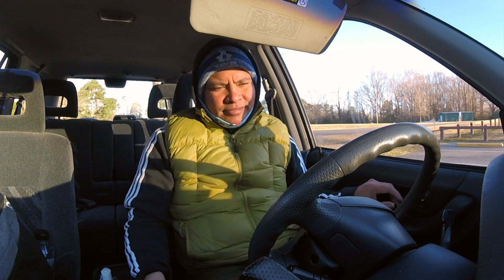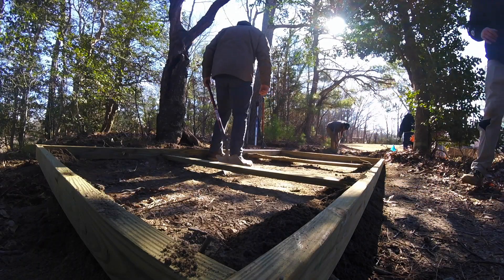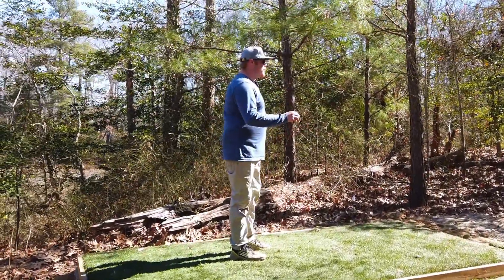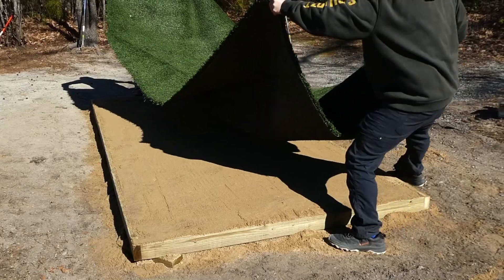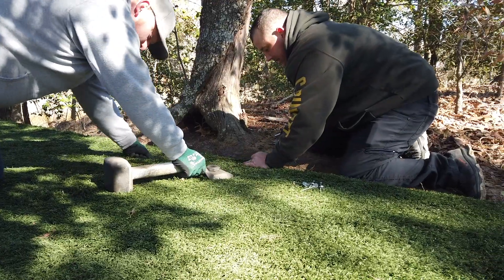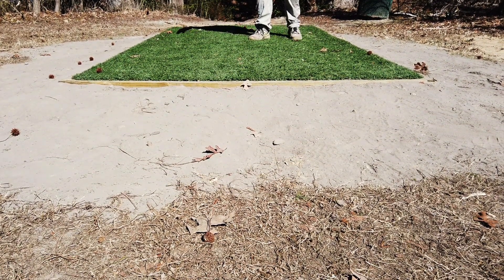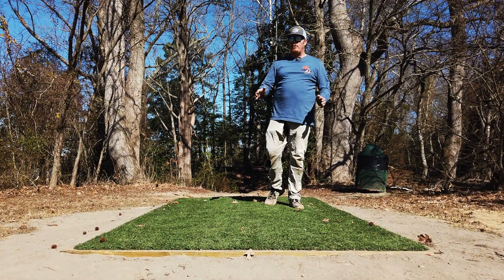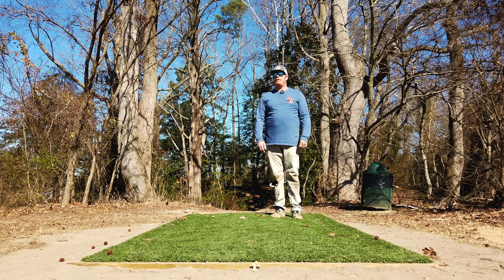How To Build Turf Tee Pads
How did this Tee Pad get here?  Like most nobody thinks of what goes on behind the scenes to give you that sweet turf tee pad your x stepping on.

I am guilty .I get it. we work all week and naturally want to play...who wants to volunteer and do labor on our day off. Jarrette Shoemaker has an open invite for volunteers every Sunday to take on the task of installing turf tees in Bennett's Creek park Suffolk Va.

Jarrette Shoemaker of Bennett's Creek Chain Gang DGC takes time aside to show as how to build disc golf turf tee pads. Consider giving back to your local disc golf community in projects such as these.